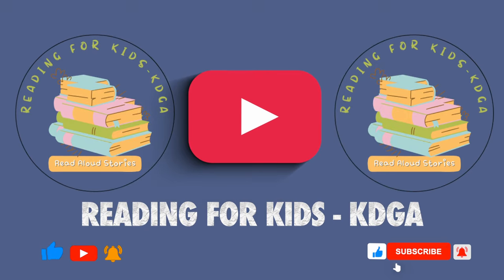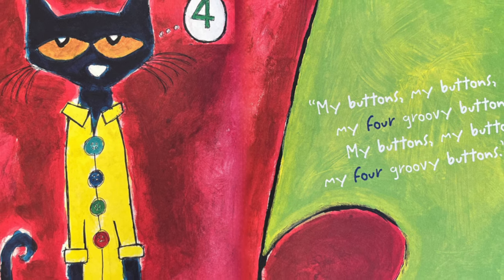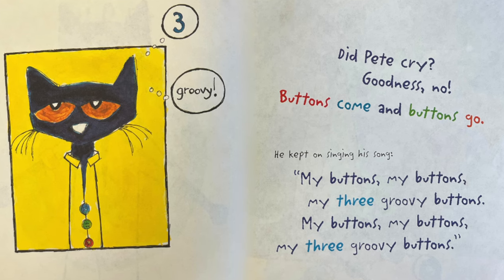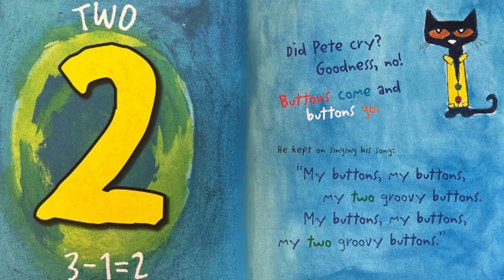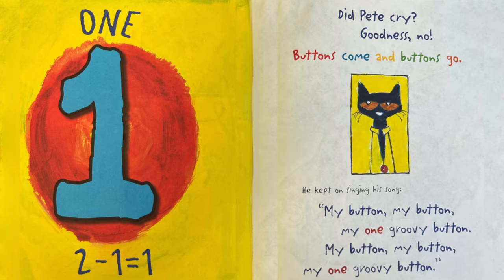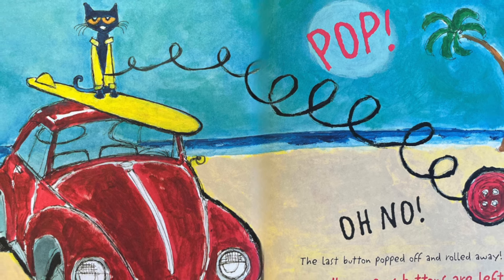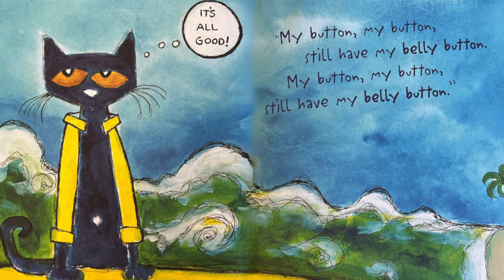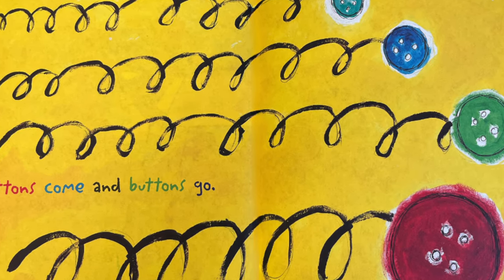Pete the Cat and His Four Groovey Buttons by James Dean - A Story Read Aloud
An award-winning and bestselling Pete the Cat story ready aloud. Count down with Pete in this rocking story that makes counting fun!

Pete the Cat is wearing his favorite shirt—the one with the four totally groovy buttons. But when one falls off, does Pete cry? Goodness, no! He just keeps on singing his song—after all, what could be groovier than three groovy buttons?

Story by Eric Litwin and Art by James Dean (Creator of Pete the Cat). If you enjoyed the story, please support the author by purchasing a copy of the books on Amazon